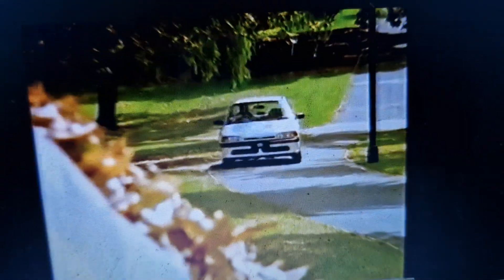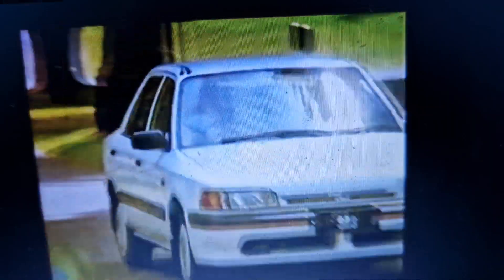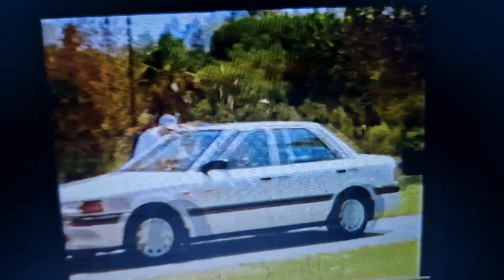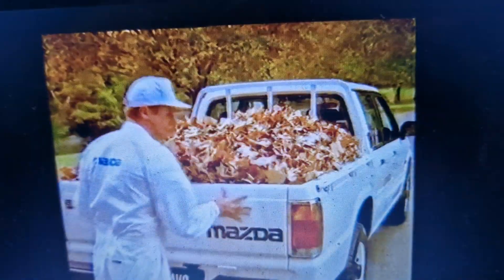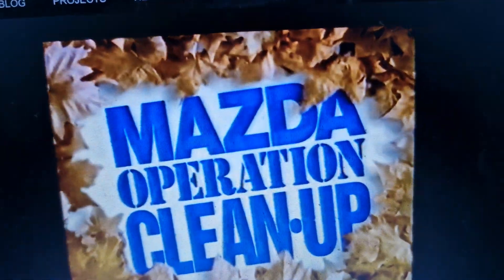Mazda 1996 Ad